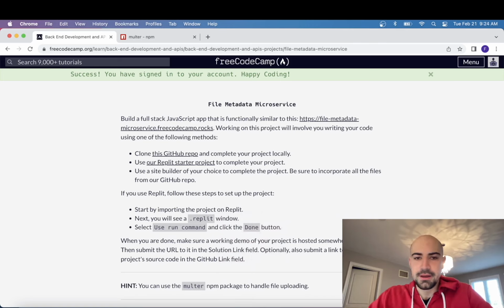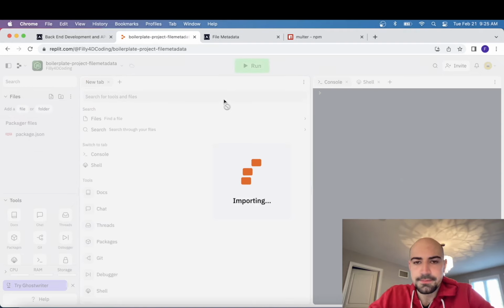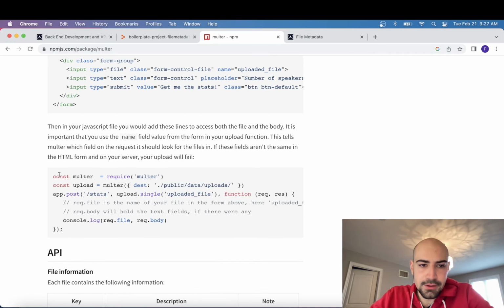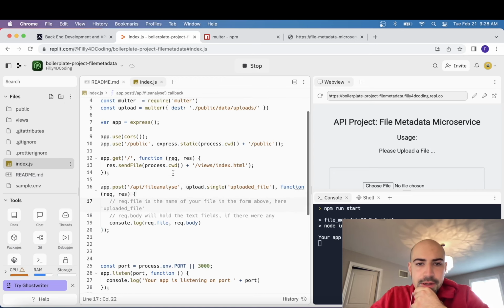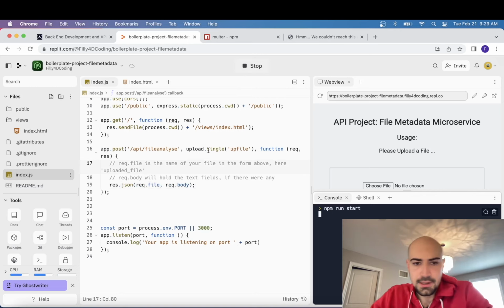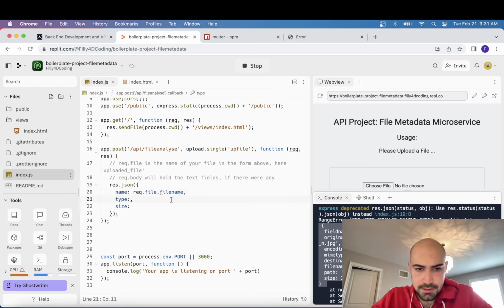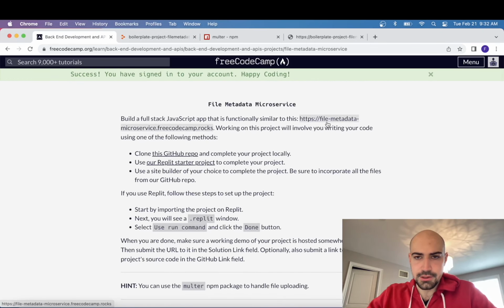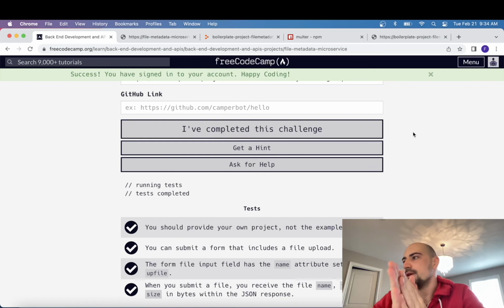File Metadata Microservice Solution FreeCodeCamp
File Metadata Microservice solution for FreeCodeCamp Back End Development and APIs Projects. Free Code Camp Node Express Tutorial how to create a Microservice API to return file metadata.

0:00 Intro
0:22 Problem Walkthrough
1:24 Reading Multer Documentation
2:28 Creating /api/fileanalyse route
3:19 Check name from HTML form
8:58 Solution
9:27 Outro